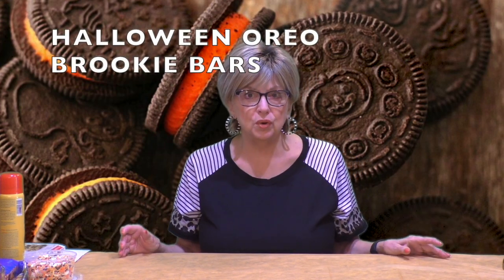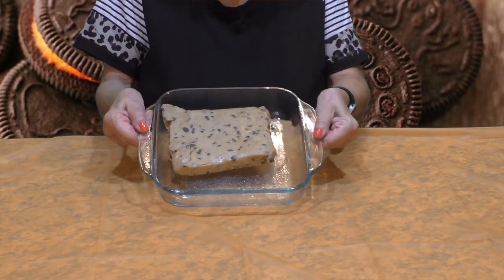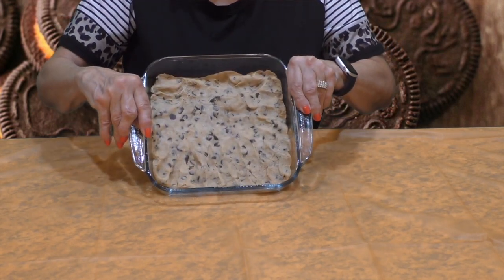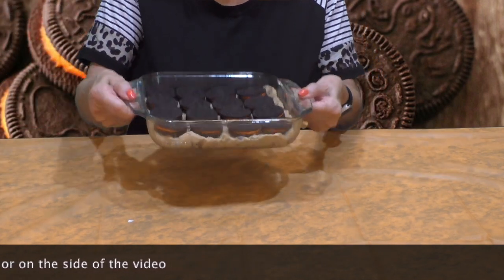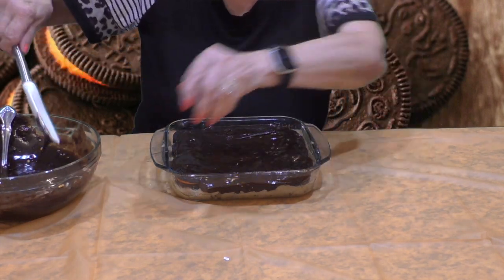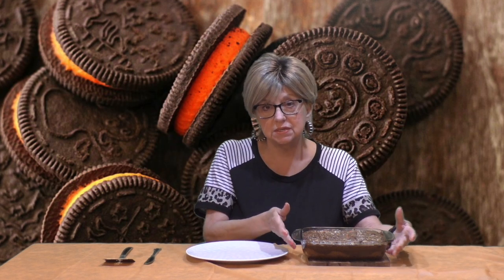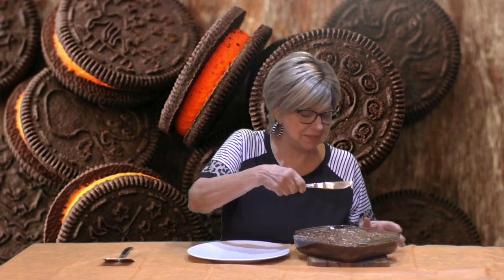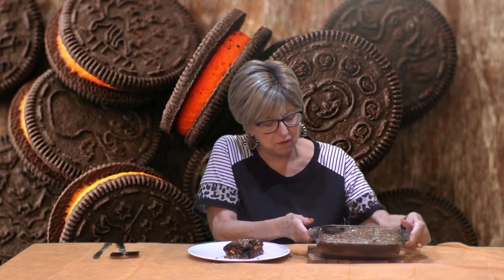BEWARE these Three Layer HALLOWEEN OREO BROOKIE BARS are Scary good! Chewy, Fudgy and easy to make.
Bite into these three layer Halloween Oreo Brookie Bars and savor the taste of the chocolate chip cookie base, Oreo middle, and fudge Brownie top. So good!

RECIPE FOR HALLOWEEN OREO BROOKIE BARS

You will need:
8 x 8 inch baking pan
Non stick spray
1 package of Pillsbury Chocolate Chip Cookie Dough
1 box of Brownie mix (and ingredients on box to make the Brownies)
1 package of Halloween Oreo Cookies
Halloween or Fall sprinkles

Follow the directions in the video.
Bake for 45 minutes and check in center at that time. If not done bake for additional 5 minutes and check again.
Wait until cool to cut.
Cut into bars  or squares.
Store in airtight container for 5 to 7 days.

If not I would greatly appreciate it.
It will help my channel to grow.

AMAZON PRODUCTS I USE AND ENJOY:

Petal Bundt Pan

Rose Bundt Pan

Manual Chopper With Cord

Farberware Meat/Potato Masher

Buttermilk Powder

ChocZero Syrups

The following are Episodes 1 through 11 of the THE BEST OF THE
BUNDT series:

Link to Episode 2 of THE BEST OF THE BUNDTS series -

Link to Episode 3 of THE BEST OF THE BUNDTS series -

Link to Episode 5 of THE BEST OF THE BUNDTS series -

Link to Episode 6 of THE BEST OF THE BUNDT series -

Link to Episode 7 of THE BEST OF THE BUNDTS

Link to Episode 8 of THE BEST OF THE BUNDTS
ORANGE CARROT CAKE SUPER MOIST
BEST OF THE BUNDTS

Link to Episode 9 of THE BEST OF THER BUNDTS

Episode 10 of THE BEST OF THE BUNDTS

Link to Episode 11 of THE BEST OF THE BUNDTS